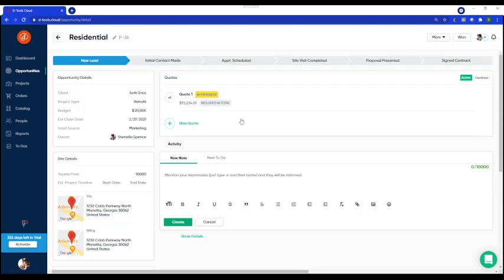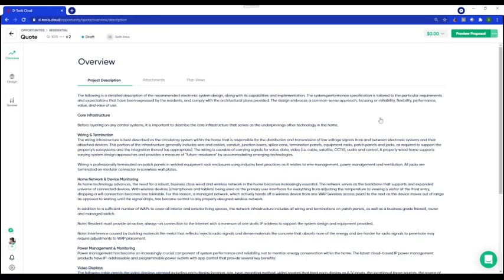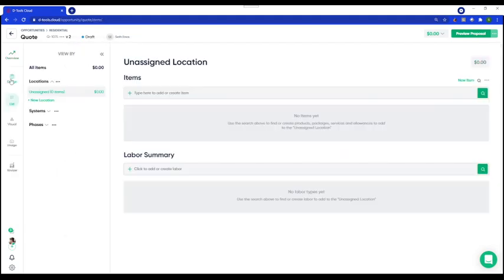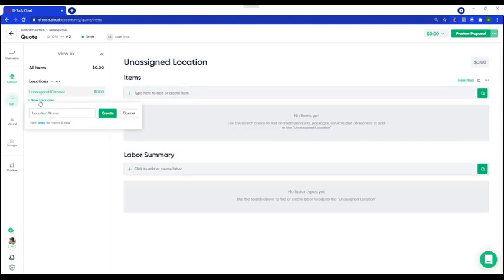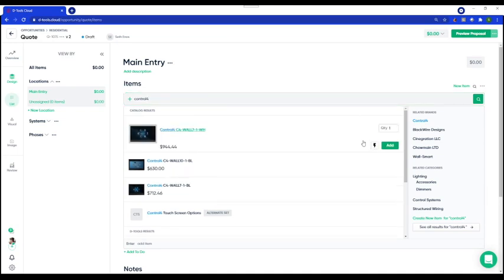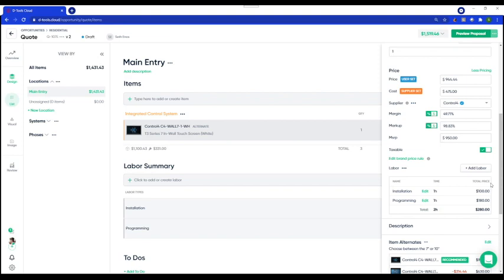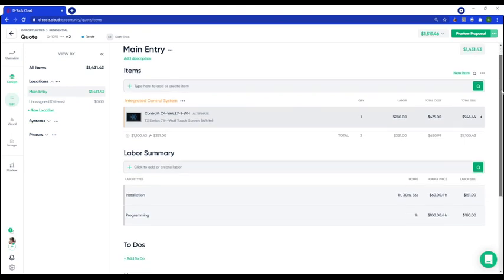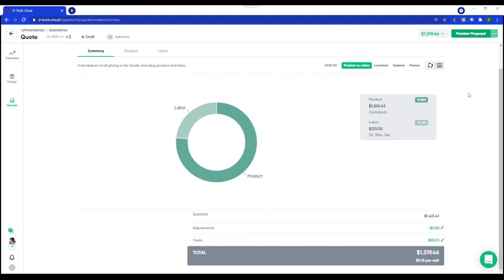D-Tools Cloud – List Quoting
This video demonstrates our traditional list quoting style and some best practices you can put in place to help maximize your quoting efficiency.